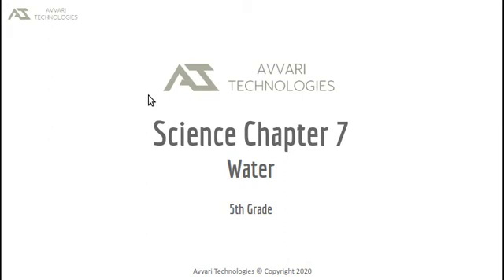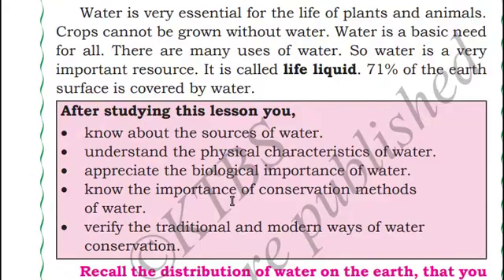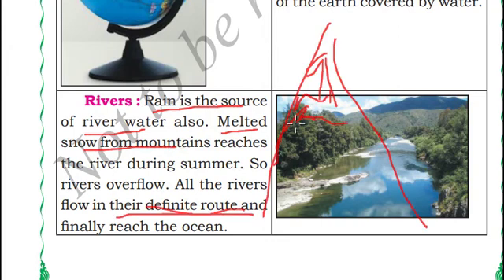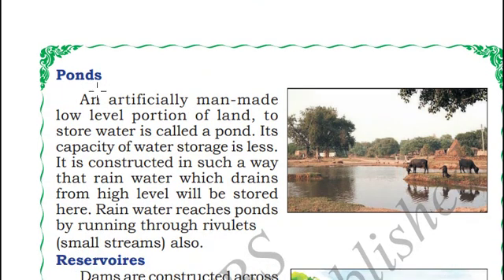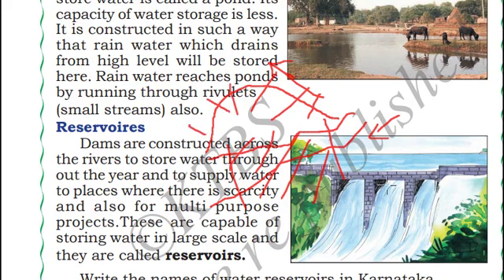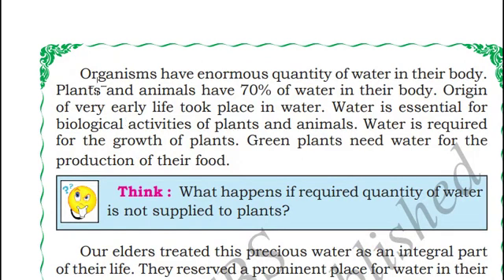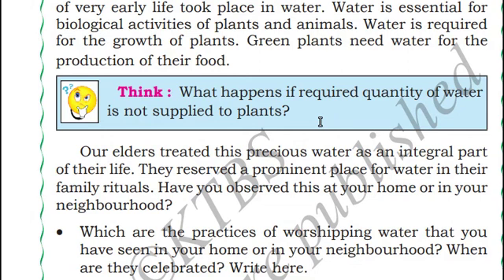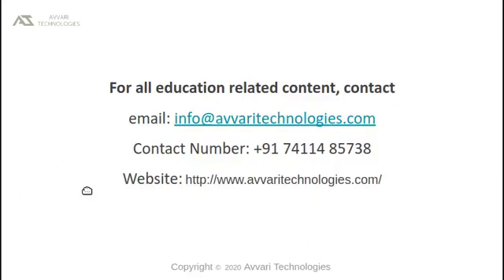5th Standard | Science | Chapter 7 | Water | Avvari Technologies | Karnataka State Syllabus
5th Standard | Science | Chapter 7 | Water | Avvari Technologies | Karnataka State Syllabus